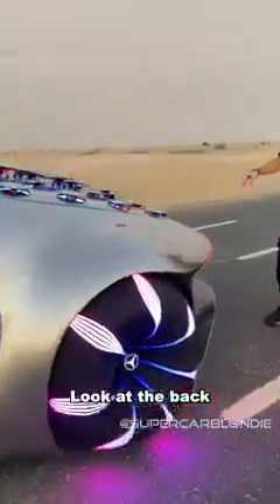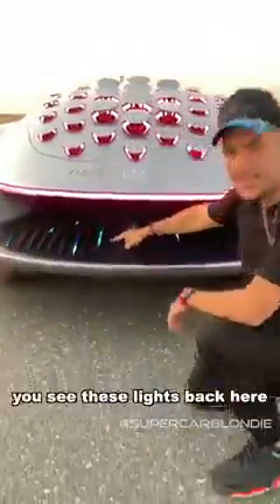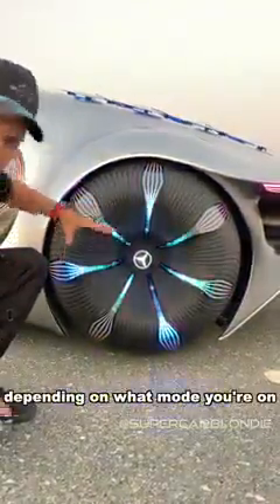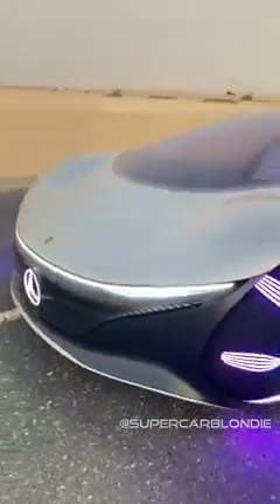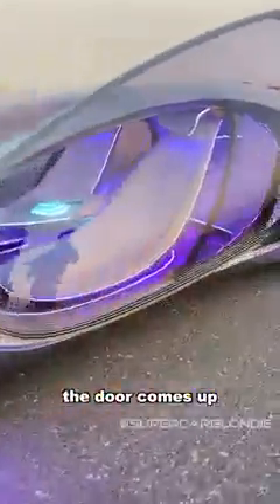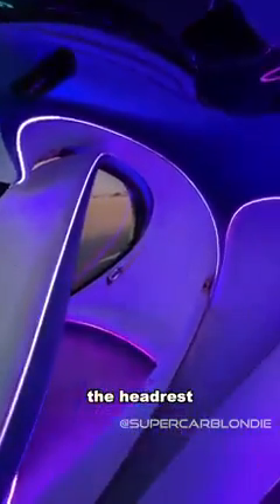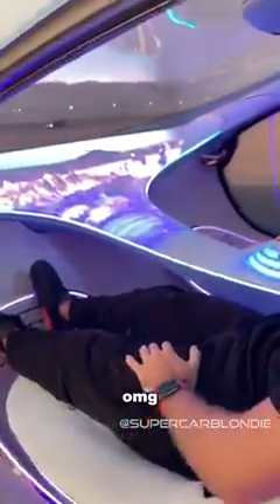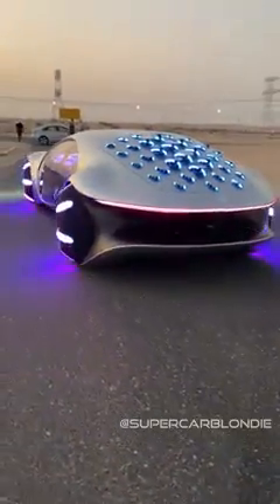wow😯, Mercedes has created another badass car...The best car ever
no other product can beat Mercedes for this, you can't miss this out